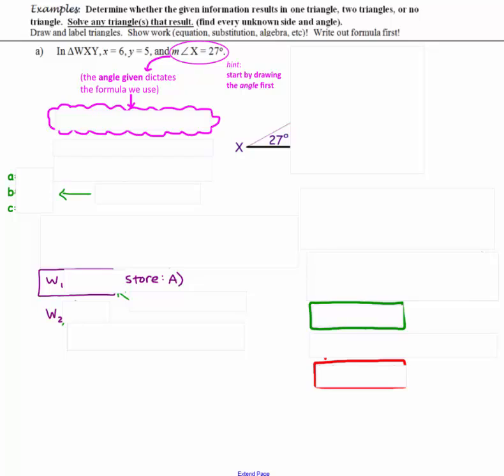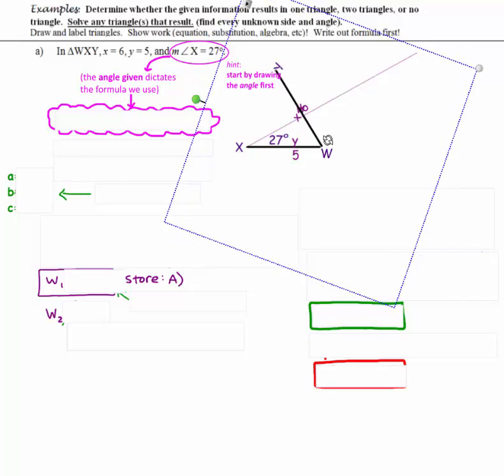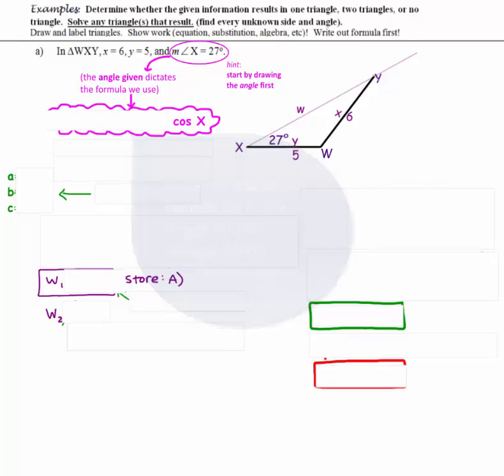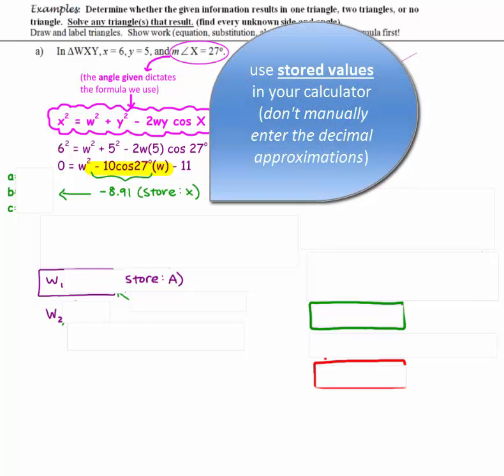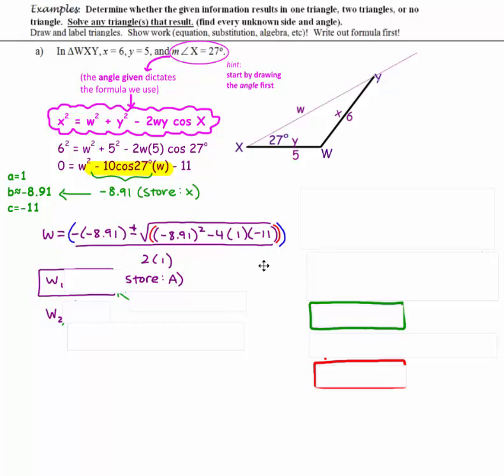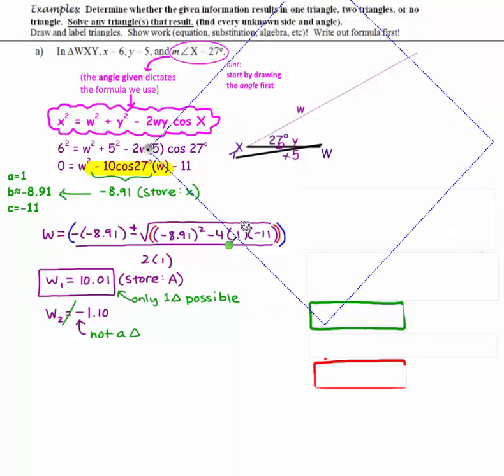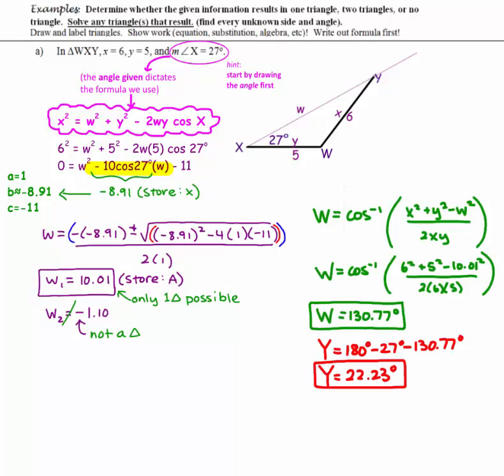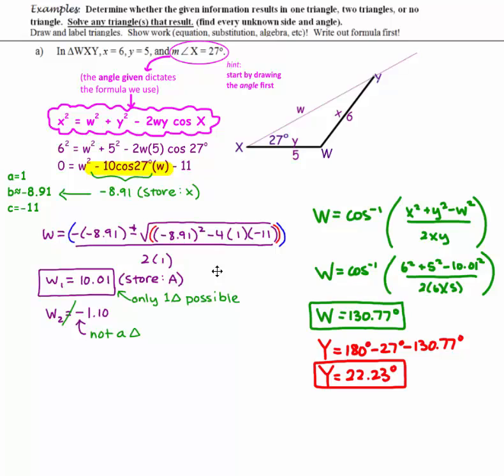8-3 (day 2) Law of Cosines - Ambiguous (ex 1)